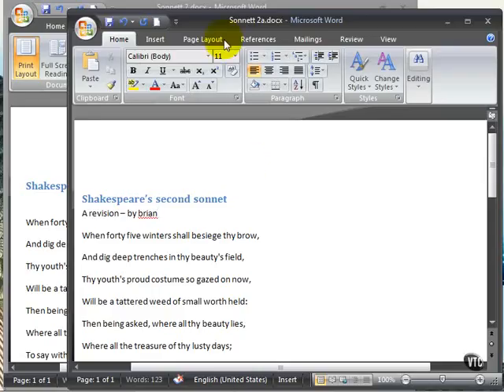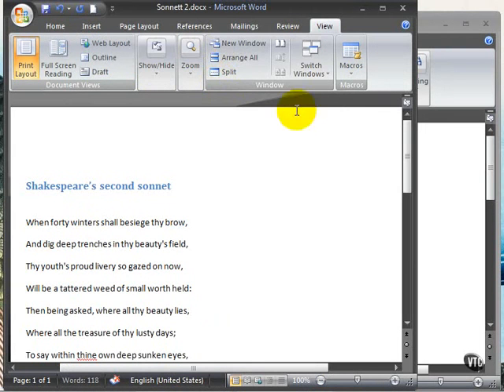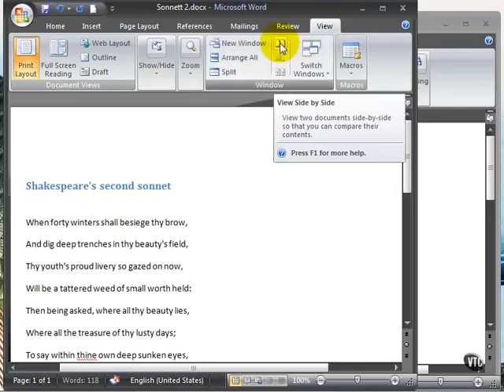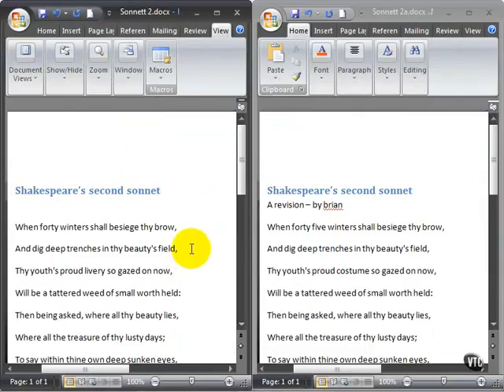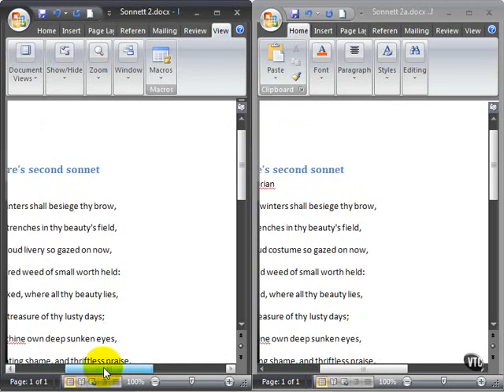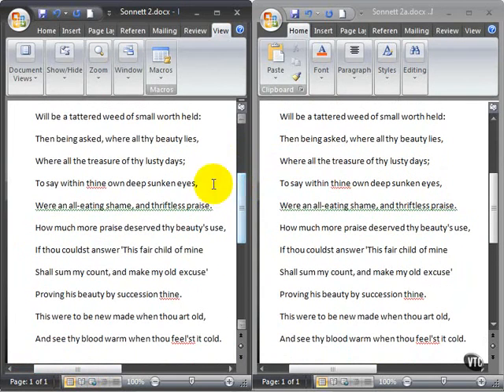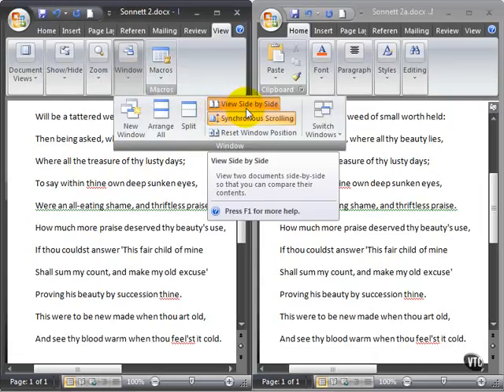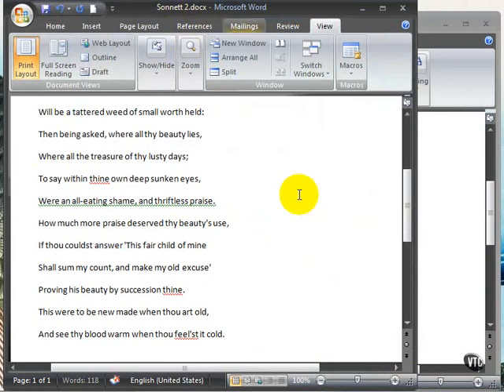Microsoft Word 2007 ENG TB 08 17 Compare Documents Side by Side